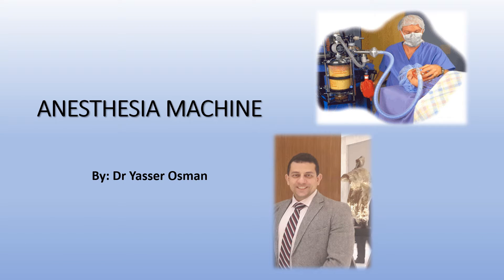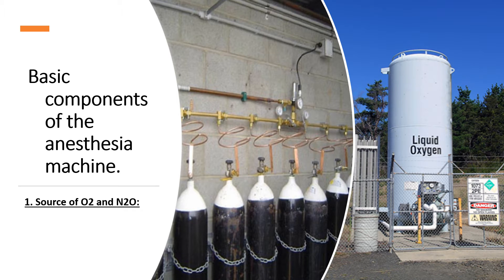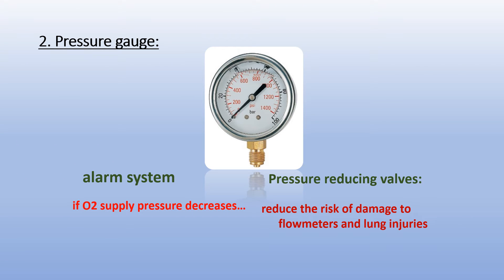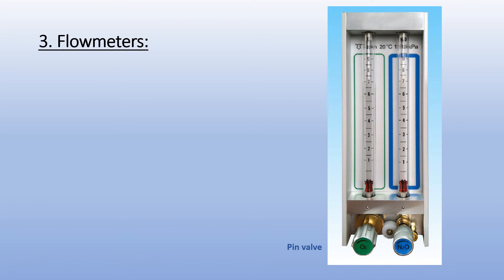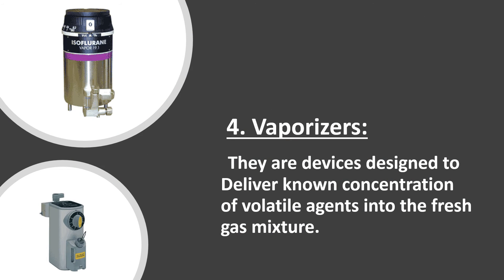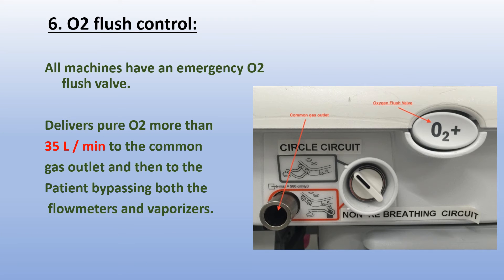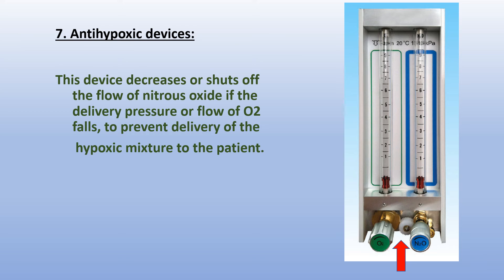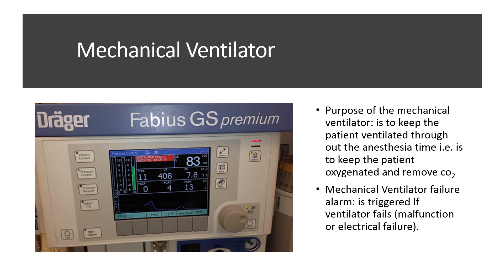anestheisa machine for undergraduate anesthesia student